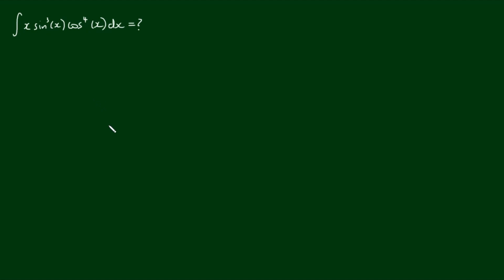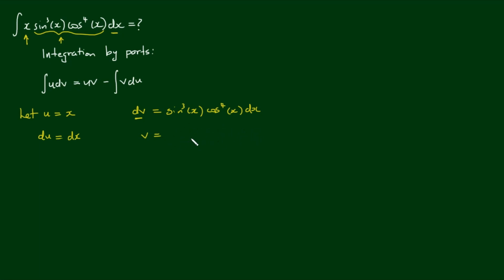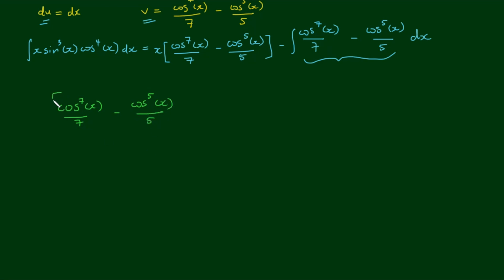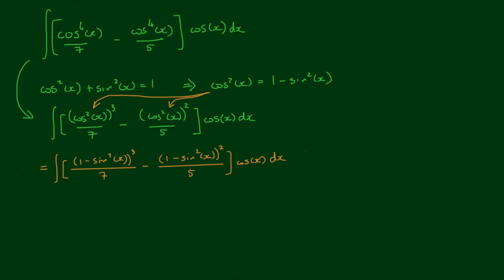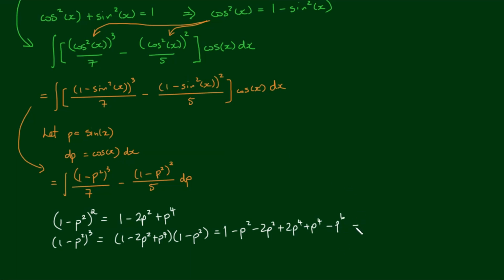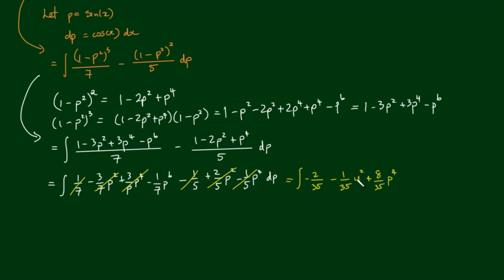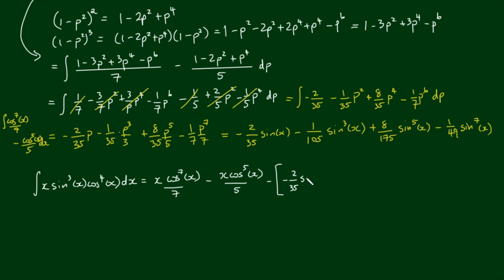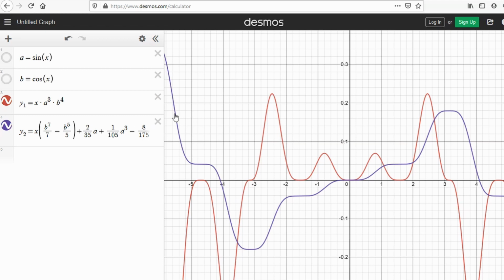How to Integrate ∫xsin^3(x)cos^4(x)dx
In this video, we work through how to determine the integral of  ∫xsin^3(x)cos^4(x)dx.

However, things get a lot more complicated when we put an "x" in front of sin^3(x)cos^4(x).

We approach this integral via integration by parts.